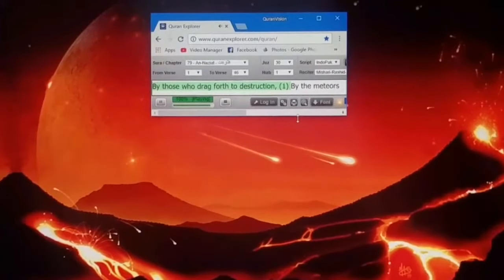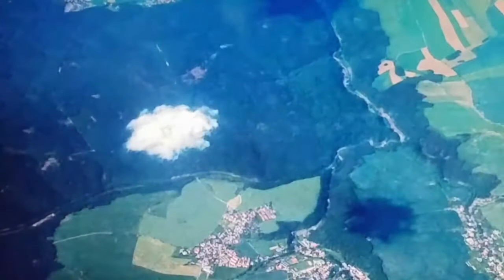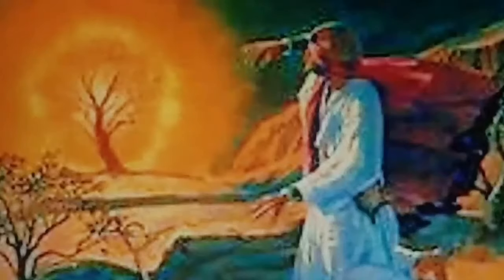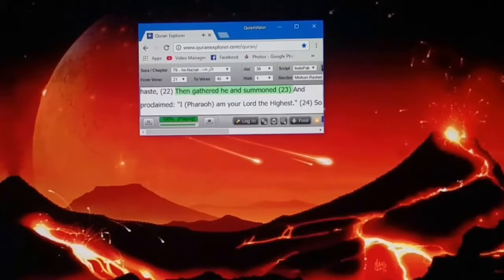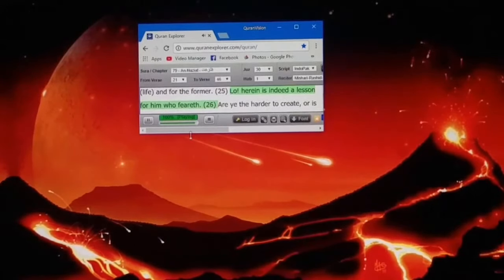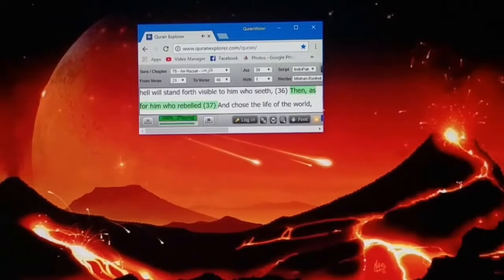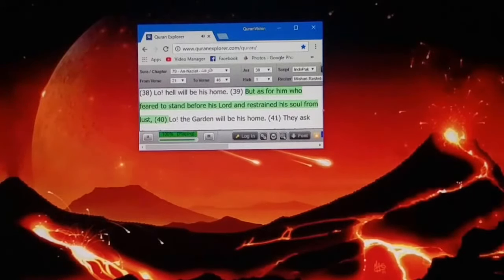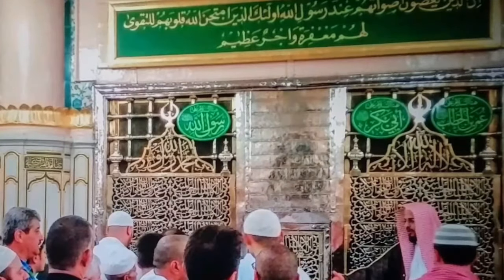An-Naziat. Those who drag forth. سُوۡرَةُ النَّازعَات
By those who drag forth to destruction, (1) By the meteors rushing, (2) By the lone stars floating, (3) By the angels hastening, (4) And those who govern the event, (5) On the day when the first trump resoundeth. (6) And the second followeth it, (7) On that day hearts beat painfully (8) While eyes are downcast (9)